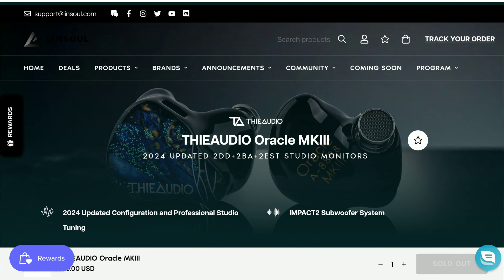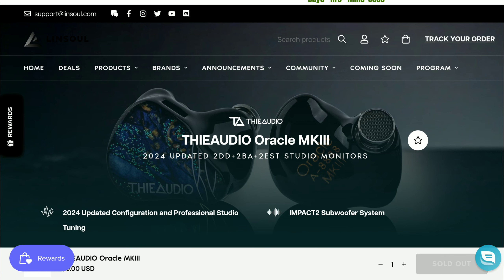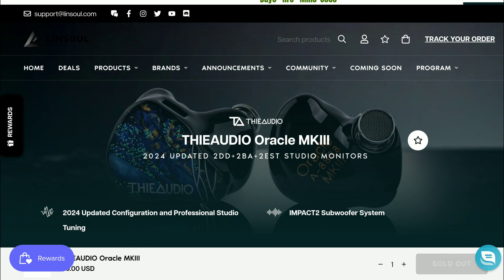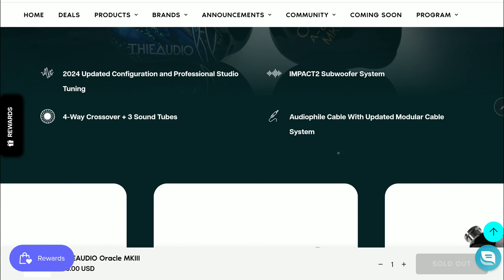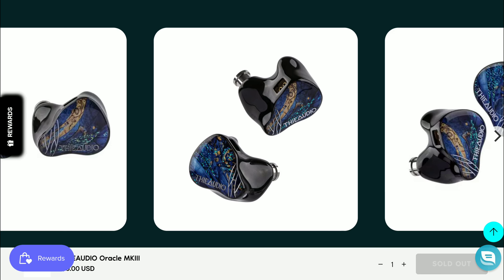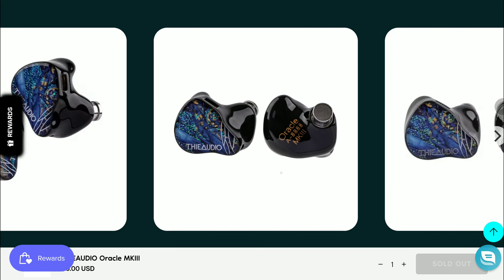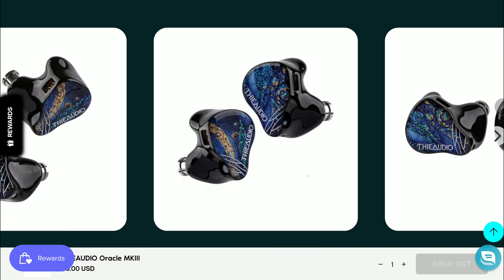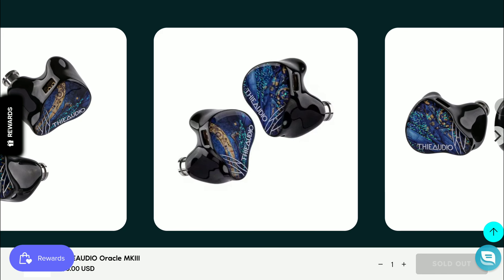THIEAUDIO Oracle MKIII Earphone Debuts Featuring New Drivers Designed in a Tribrid Configuration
THIEAUDIO Oracle MKIII Earphone